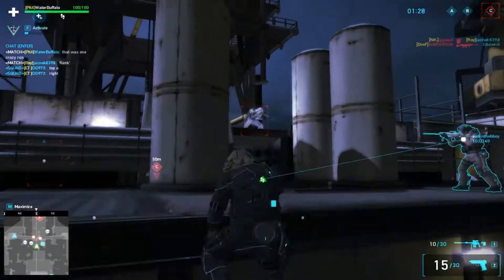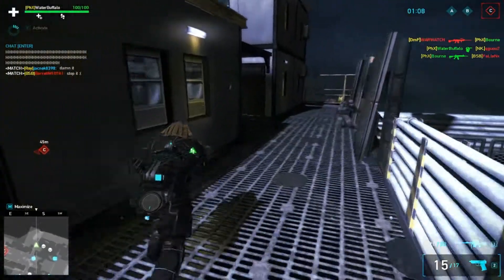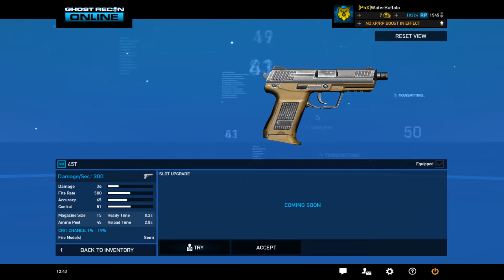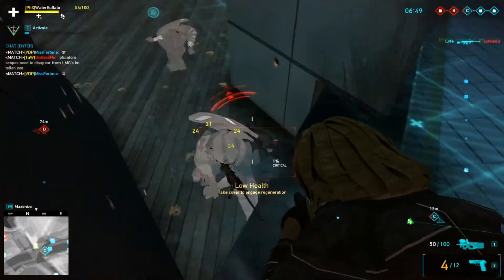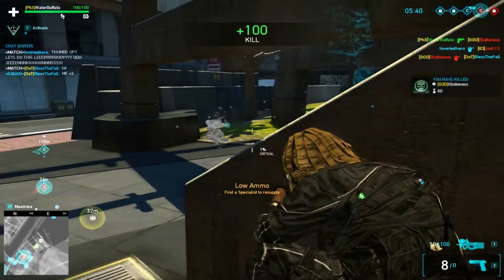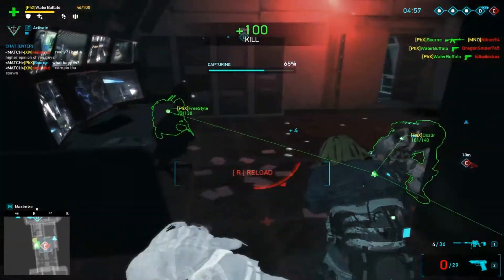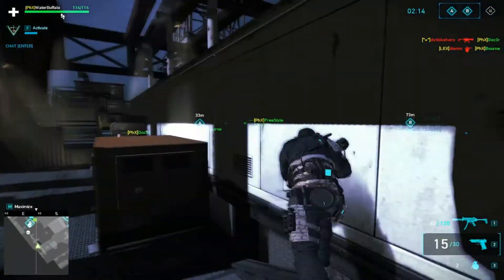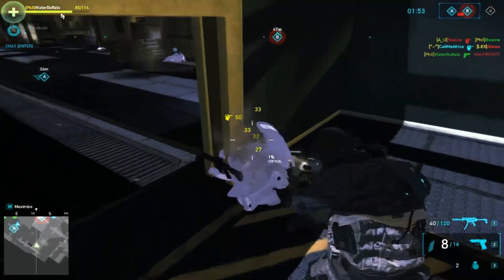PX4 vs 45T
Quick review in about 2.

I review the PX4 and the 45T

45T wins hands down